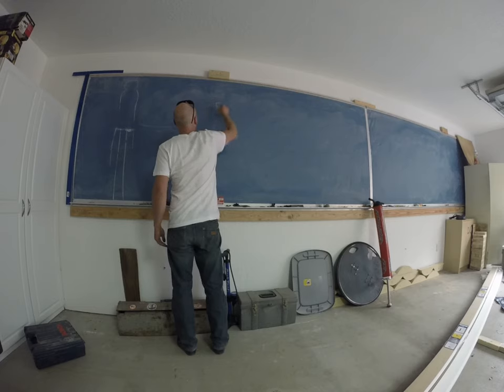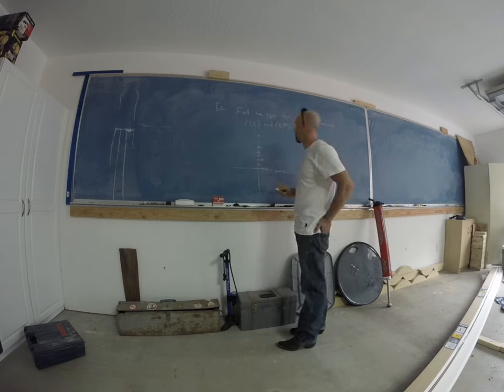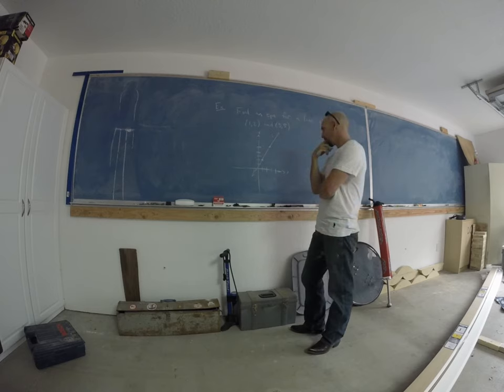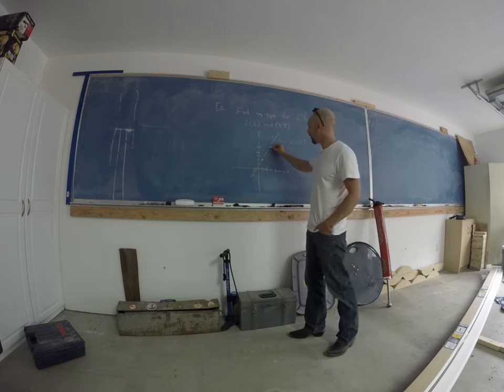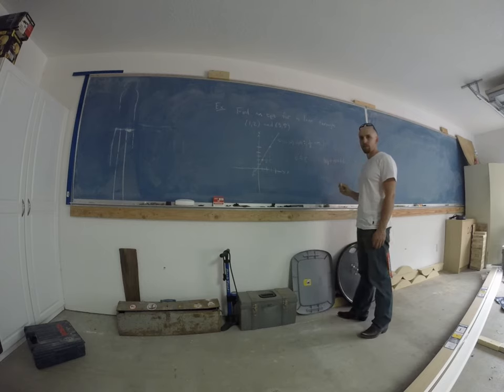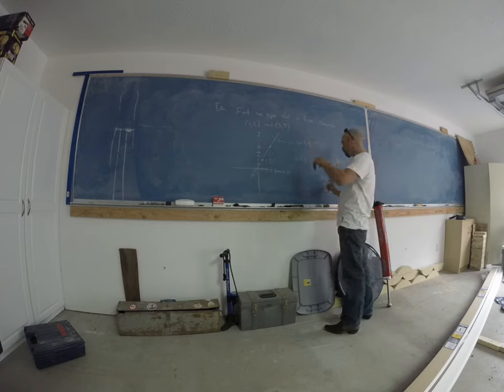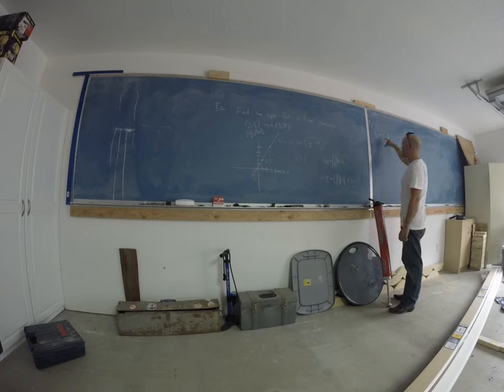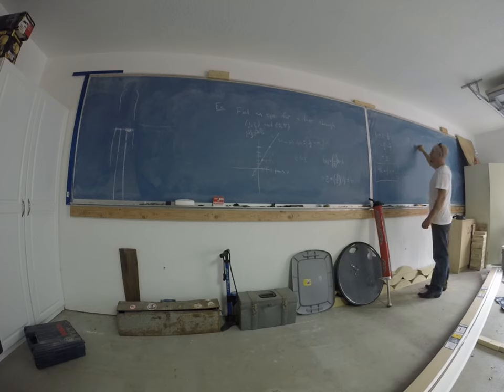M104 - 8.2 Part 2